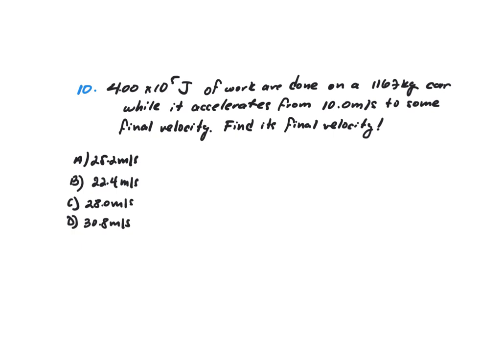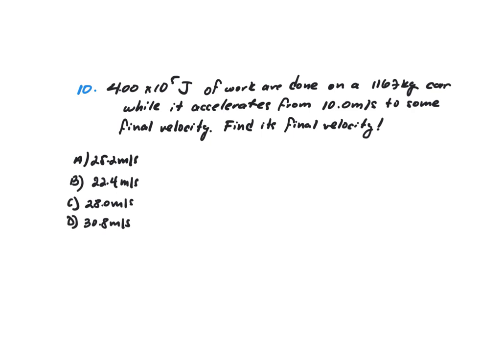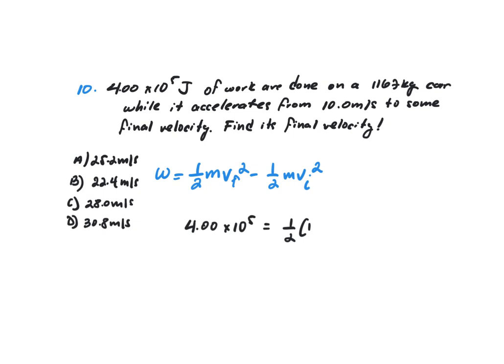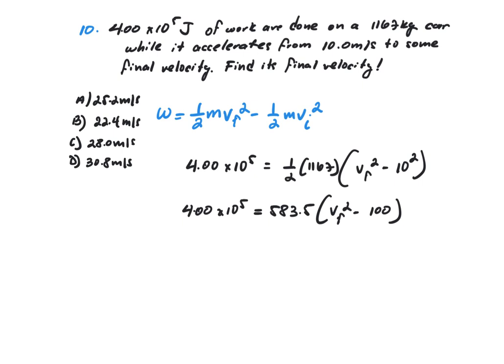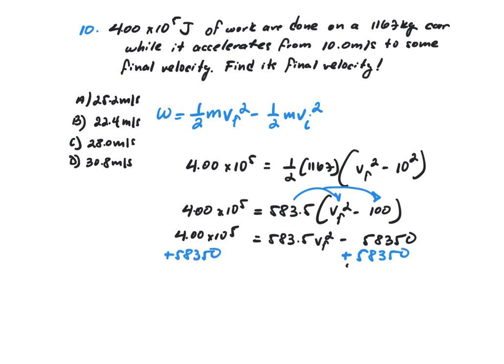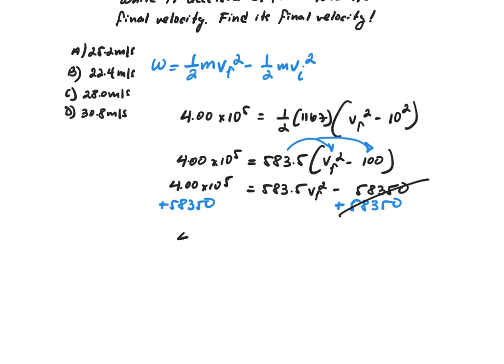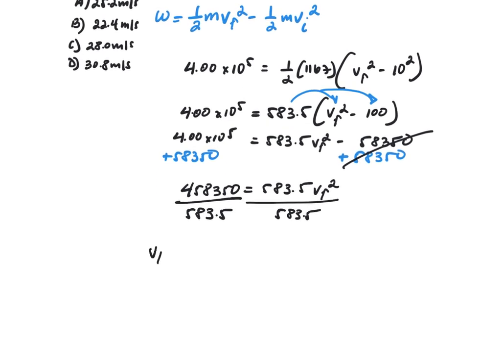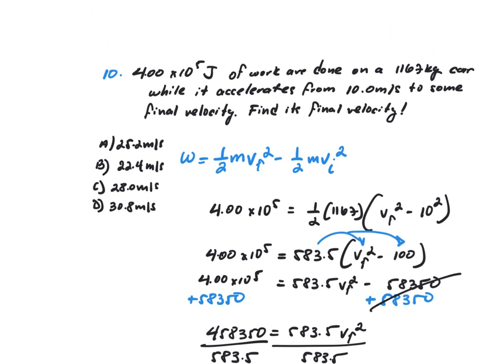Test2part2 extra credit question10